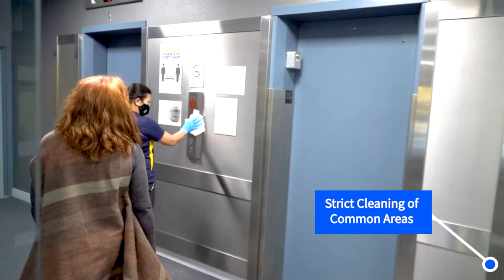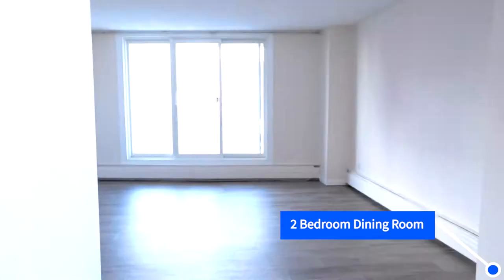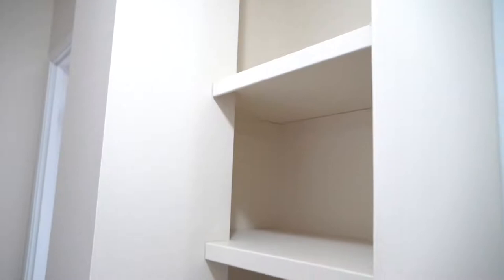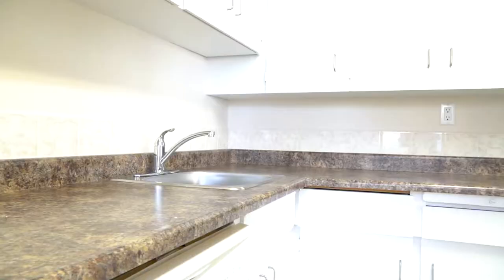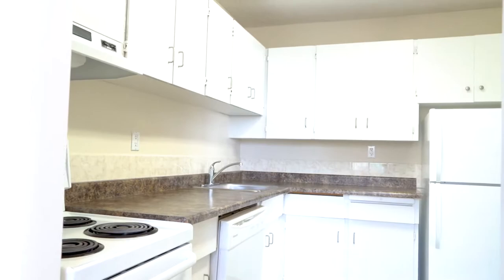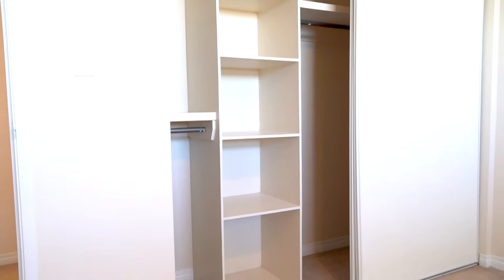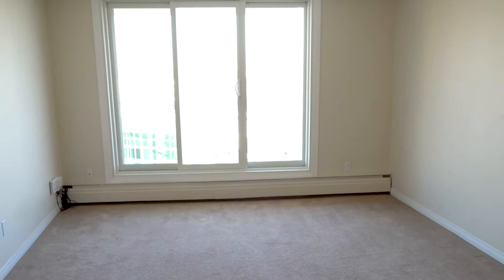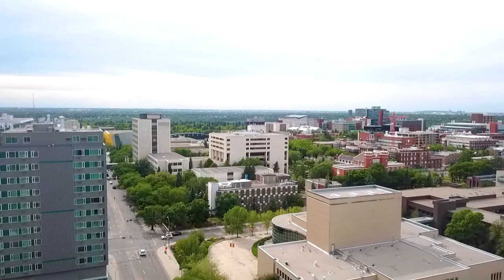Midwest Property Management | Sir John Franklin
Only steps away from Whyte Avenue and the University of Alberta, Sir John Franklin provides residents a quiet community with 1 & 2 Bedroom Apartments available for rent. Experience quiet, spacious suites with excellent internet connectivity available for online studying and working from home. When finished for the day, residents can enjoy relaxing on over-sized balconies or walking some of the most scenic walking trails along the River Valley in Edmonton. Parking stalls are also available for rent.